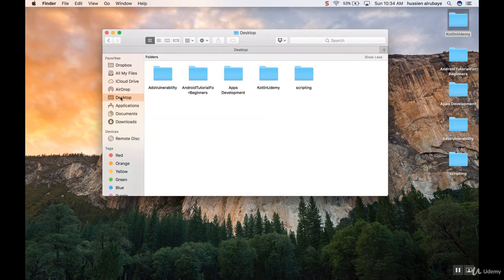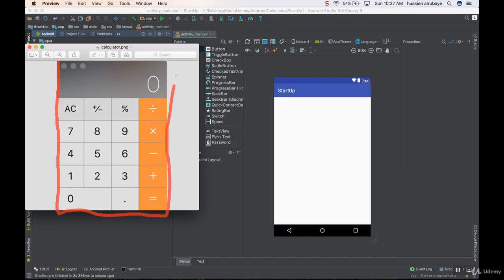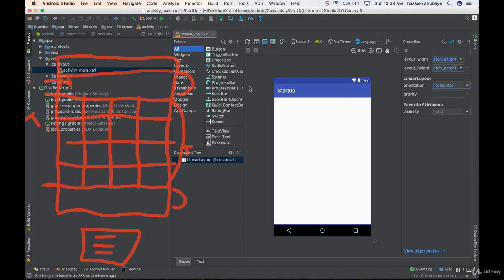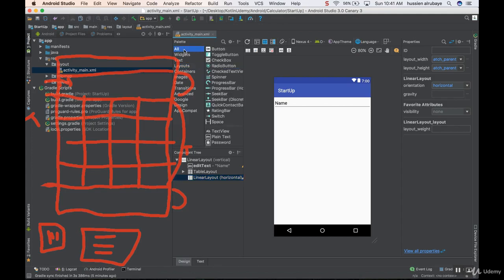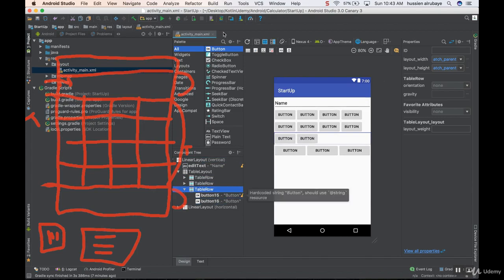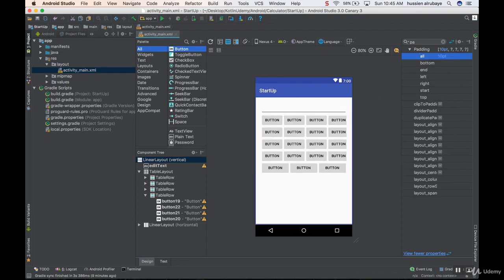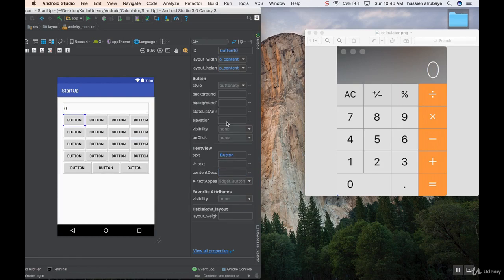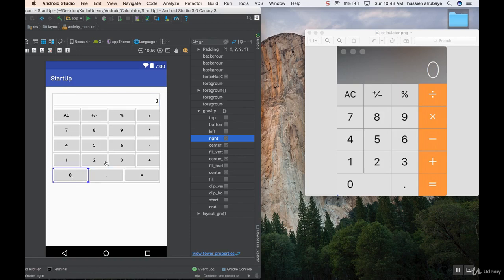Calculator Android App | Kotlin tutorial | Part 2 - Layout Design